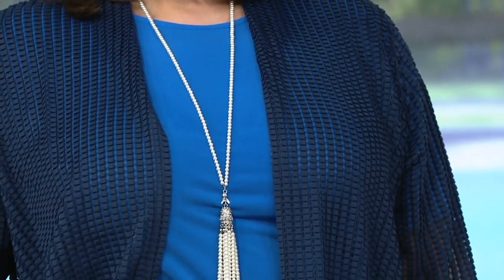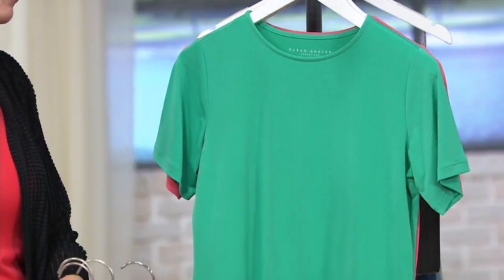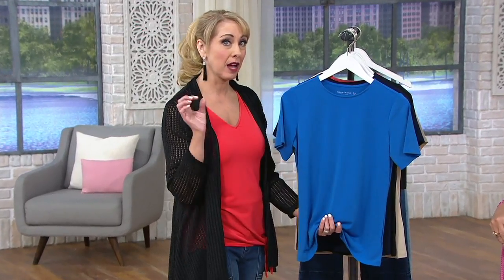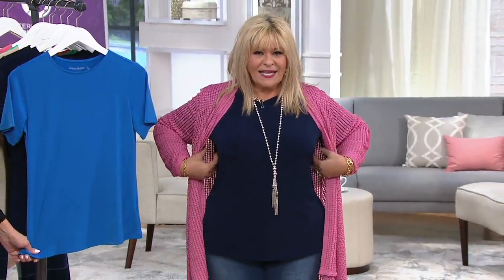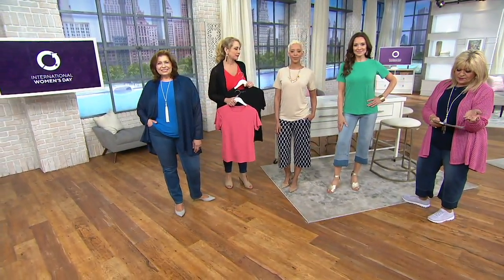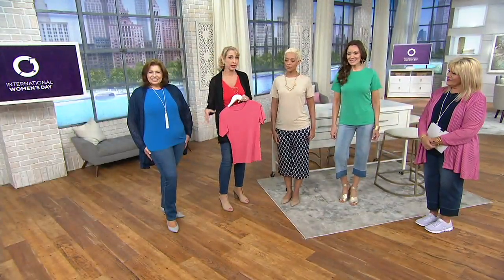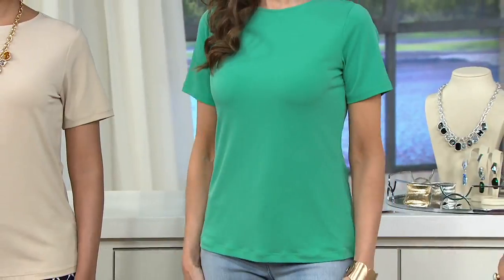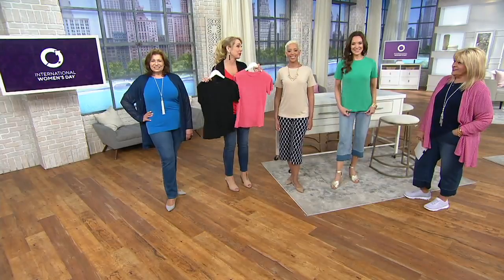Susan Graver Essentials Liquid Knit Short Sleeve Top on QVC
Susan Graver Essentials Liquid Knit Short Sleeve Top

A solid investment. Build a better ensemble with this solid-colored top as your fashionable foundation. The Liquid Knit fabric--along with a semi-fitted cut--ensures it has a figure-flattering drape. From Susan Graver.